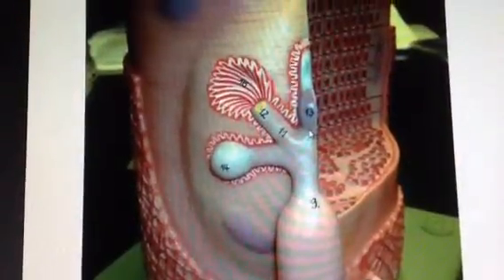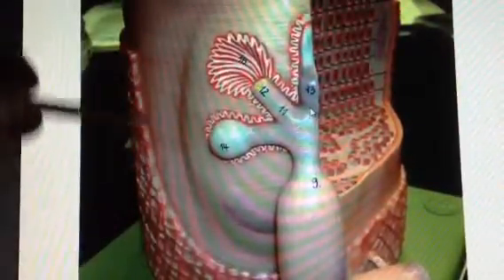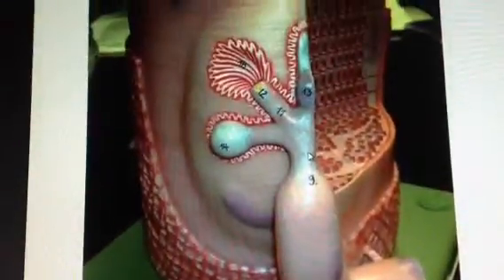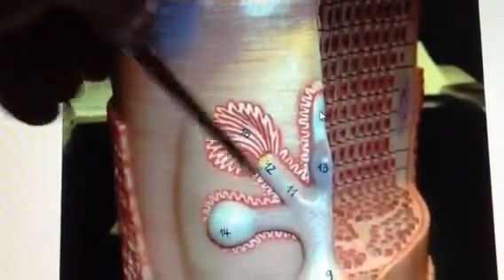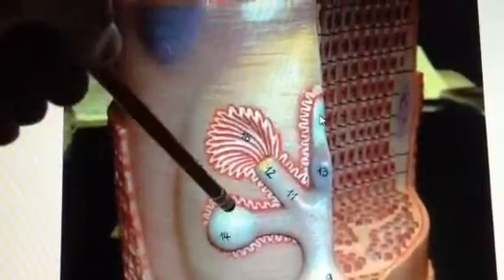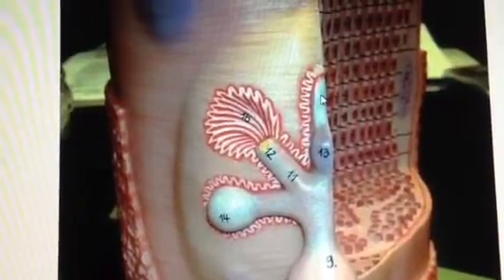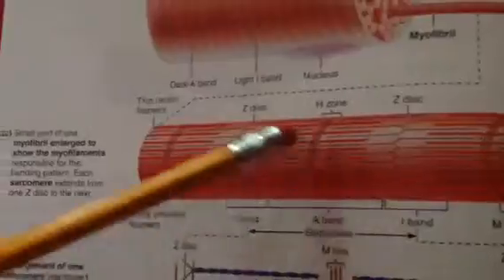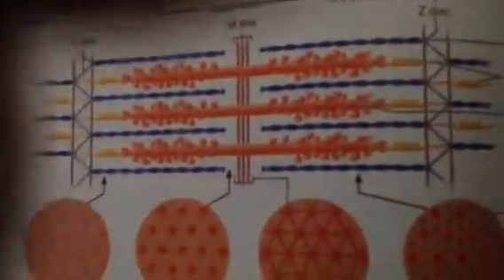Microscopic anatomy of muscle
Muscle